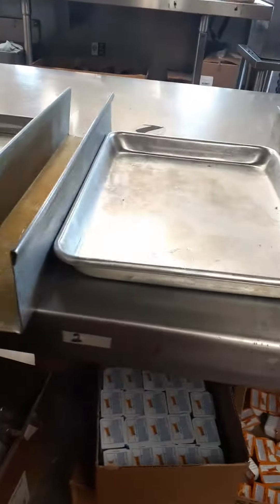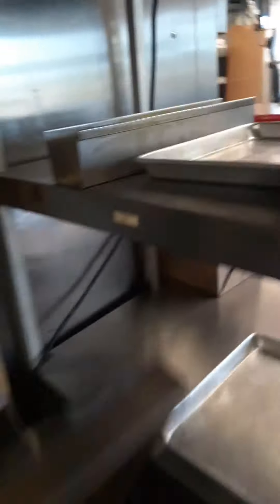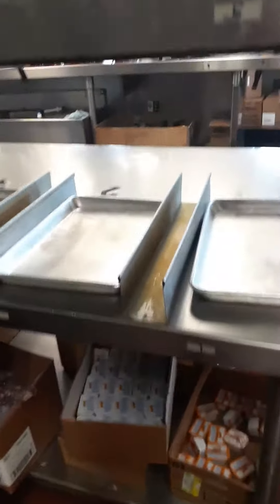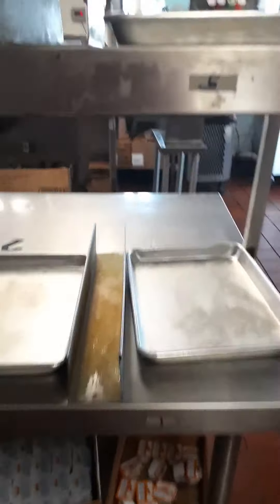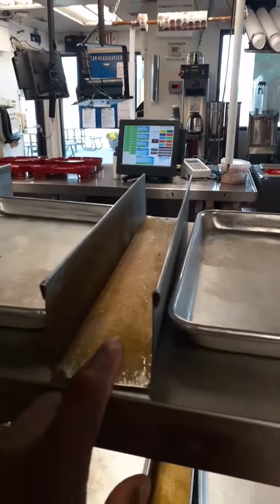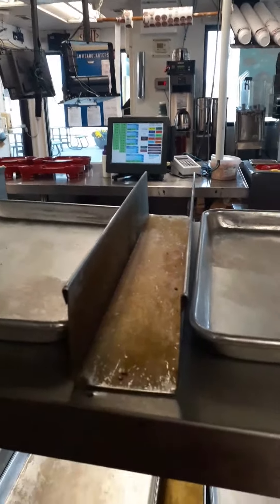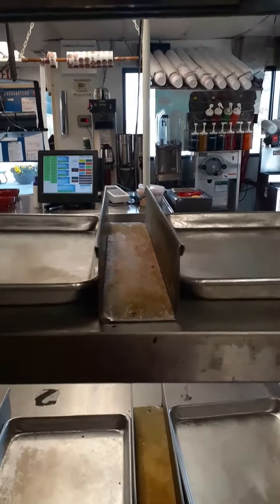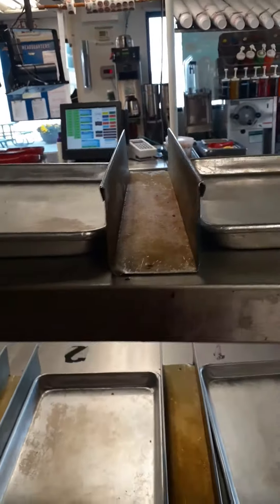Dresser pt.3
Where to put the food